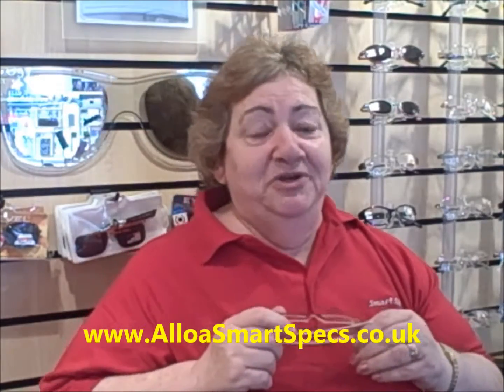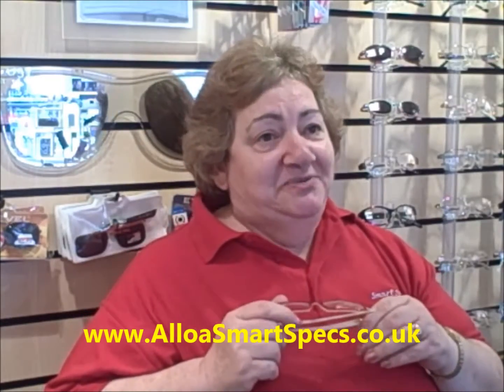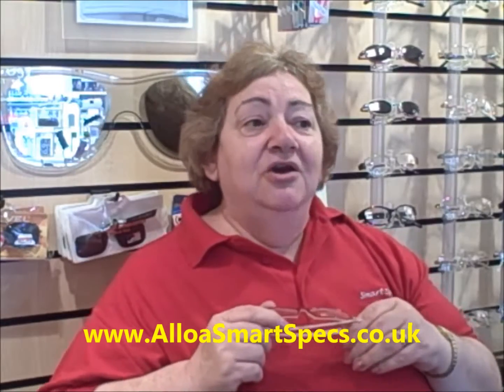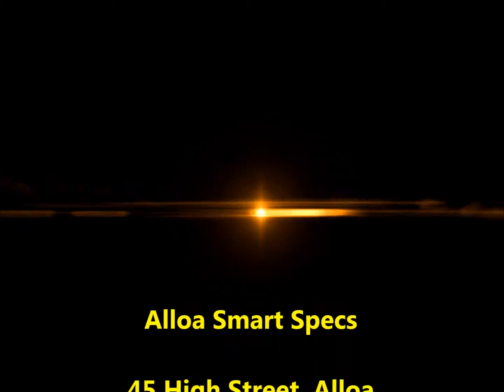Best prescription glasses and sunglasses in Alloa 01259 218001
Alloa Glasses Direct From Smart Specs 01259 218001 Alloa Smart Specs own Anne-Marie answers the question: "aren't my glasses scratch proof?"